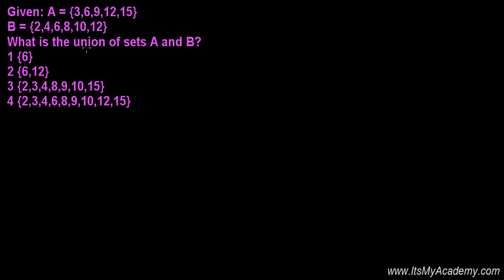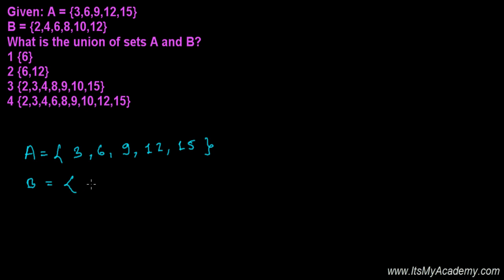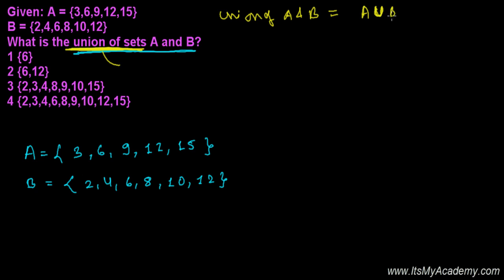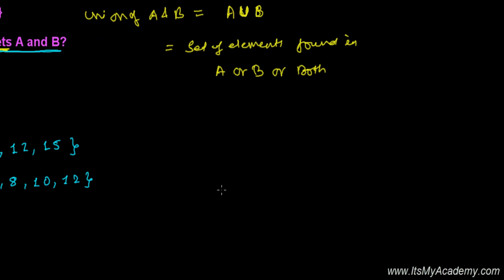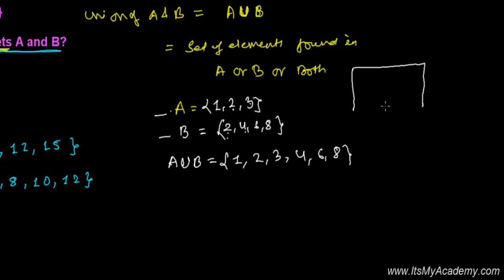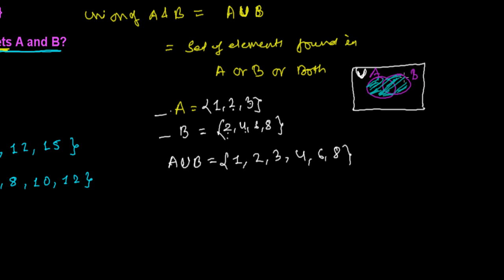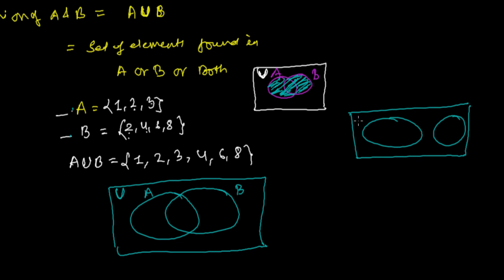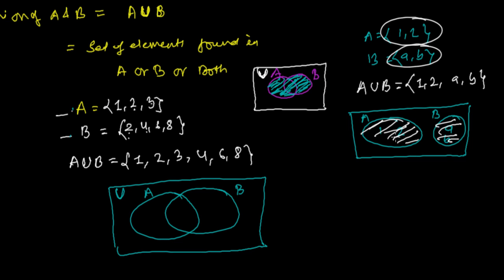Union of Sets Concepts - Set Theory - Integrated Algebra 30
Union of sets is a very important concept in set theory chapter when we are preparing for the integrated algebra. To solve above question related to Union of Sets we first have to understand what is union of set. Union of any sets whether two or three or four or any number, is a new set which contains the elements from all the set , it may be all element only from  first set or only from second set or from both if there is some common elements among those set.
In above question of union of two sets, we are given two set namely set A and set B and now we need to form set  A union set B which will form a set , a group of elements in which we will get all the elements from everywhere , and all elements from A & B without repetition.

This Integrated algebra video lessons are the solution of New York Mathematics Examination - Regents Test - Math examination prepared specially by focusing the students who are preparing for REGENTS Mathematics test. I hope this Integrated Algebra Video Series (REGENTS Prep) is going to help them very nicely. Most of the time questions in Regent Mathematics examination appear similar to the previous year's examination, so reading, understanding and practicing previous years questions papers of Regents  Mathematics Test  plays a very vital role for scoring good marks in test.

!!! Happy Learning !! Integrated Algebra !!! All the Best For REGENT Test !!!